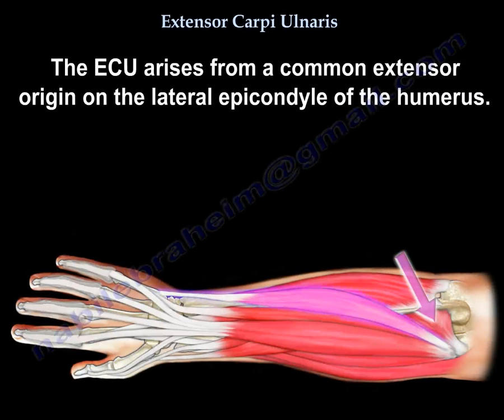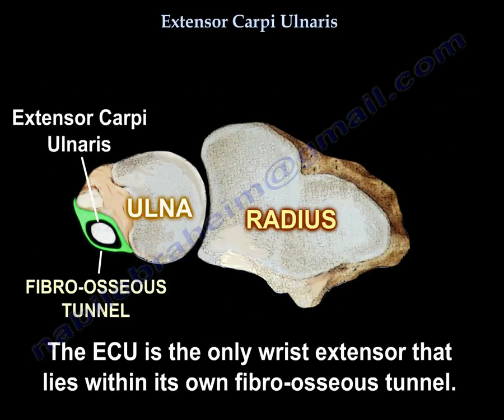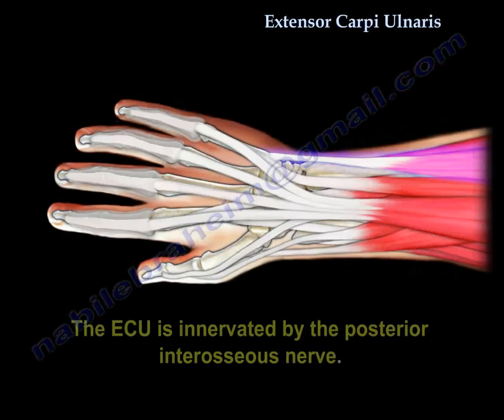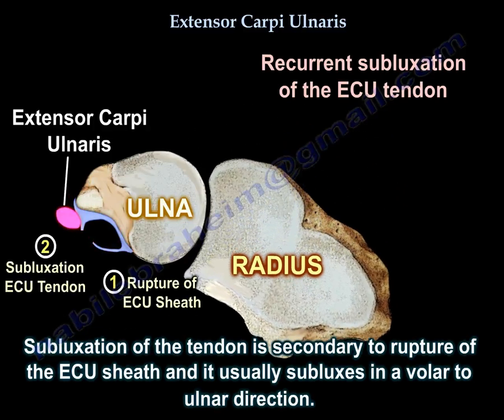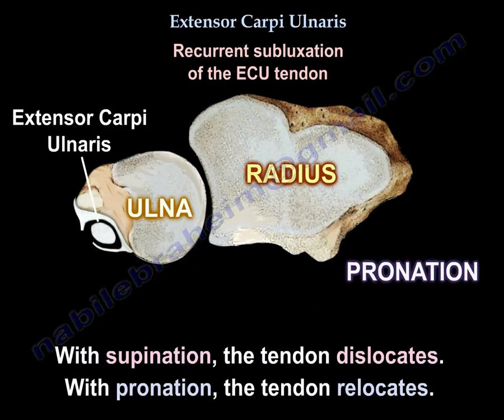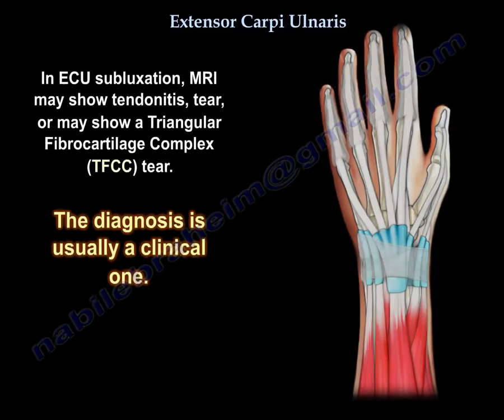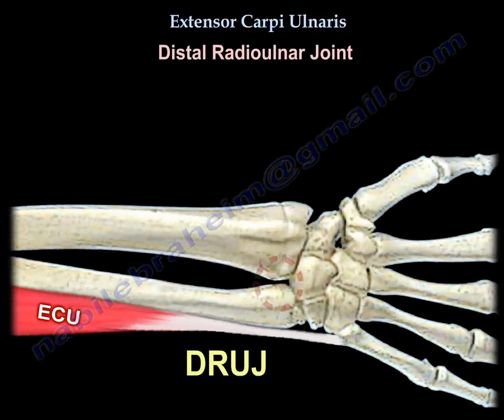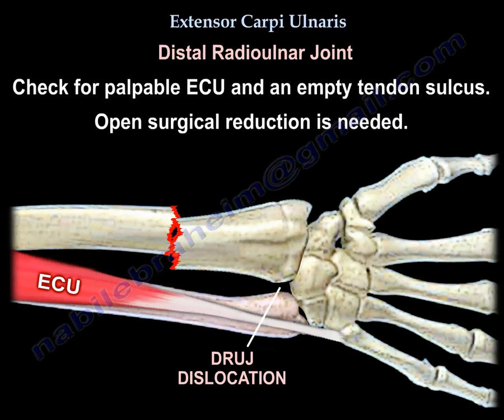Extensor Carpi Ulnaris - Everything You Need To Know - Dr. Nabil Ebraheim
Dr. Ebraheim’s educational animated video describing the extensor carpi ulnaris muscle.
The ECU arises from a commo extensor origin on the lateral epicondyle of the humerus. It is inserted into the posterior surface of the base of the 5th metacarpal bone.
The ECU tendon lies in the sixth dorsal extensor compartment of the wrist. The ECU tendon has its own fibro-osseous tunnel near the wrist. The ECU is the only wrist extensor that lies within its own fibro-osseous tunnel.
The ECU tendon passes through a groove on the ulnar side of the distal ulna which is covered by an annular ligament.
The ECU acts to extends and ulnar deviate the hand at the wrist. It helps the ECRL nad the ECRB in extension of the wrist.
The ECU is innervated by the posterior interosseous nerve.
Two conditions are clinically important and related to the ECU:
1-Recurrent subluxation of the ECU tendon: the tendon dislocates with supination and relocates with pronation.
2-Subluxation of the ECU tendon: Subluxation is secondary to rupture of the ECU sheath and it usually subluxes in a volar to ulnar direction.
Recurrent dislocation will have a painful snap over the ulnar-dorsal aspect of the wrist especially during forearm rotation. With supination and ulnar deviation, the tendon leaves the sheath and the groove. The patient will have pain with an audible “snap” and this will cause tendonitis. With supination, the tendon dislocates, with pronation, the tendon relocates.
The ECU is more palpable with the patient’s wrist extended and ulnarly deviated.
This condition can be confused with recurrent subluxation of the distal radioulnar joint.
The extensor carpi ulnaris subsheath is critical to the extensor carpi ulnaris tendon stability and is part of the triangular fibrocartilage complex (TFCC).
In ECU subluxation, MRI may show tendonitis, tear, or may show a triangular fibrocartilage complex (TFCC) tear. The diagnosis is usually a clinical one. Attention should be given to the possibility of a TFCC tear which occurs in about 50% of the cases as shown by arthroscopy.
Distal radioulnar joint
The distal radioulnar joint stabilizers are the volar and dorsal radioulnar ligaments. The joint is most stable in supination.
In case of irreducible dislocation of the DRUJ by closed means, the ECU may block the reduction, especially in Galeazzi fracture.
 Check for palpable ECU and an empty tendon sulcus.
Open surgical reduction is needed.